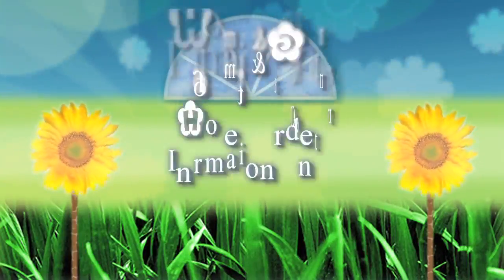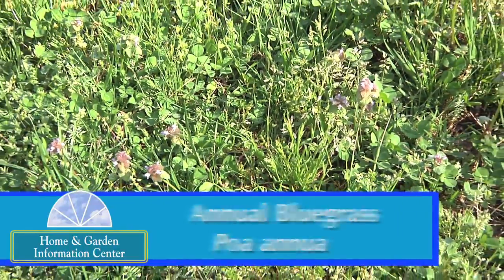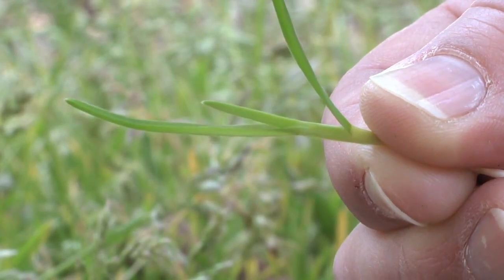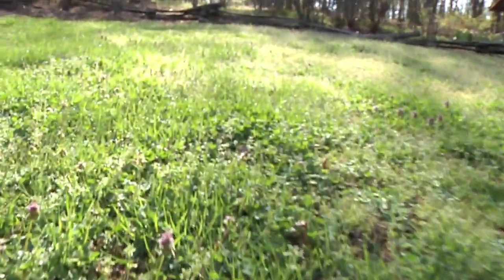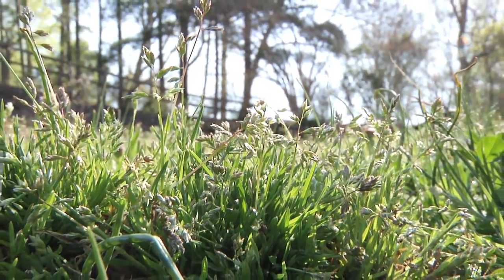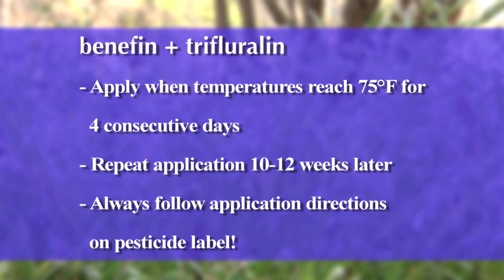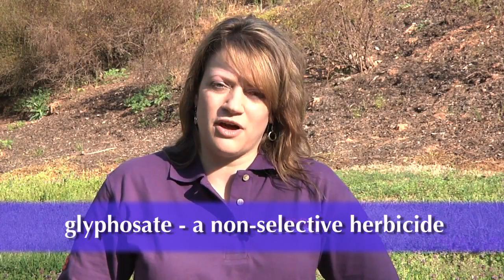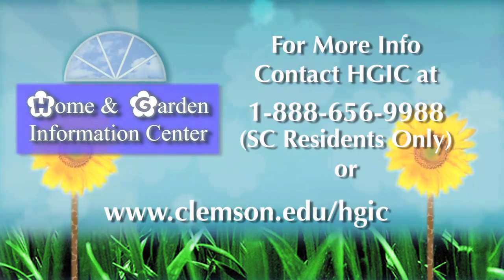Annual Bluegrass Control in Lawns Millie Davenport